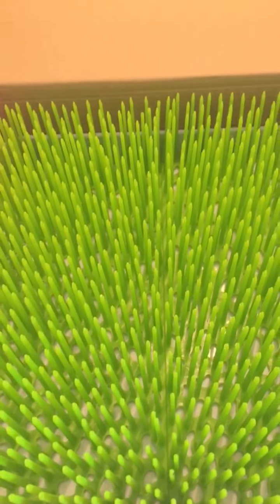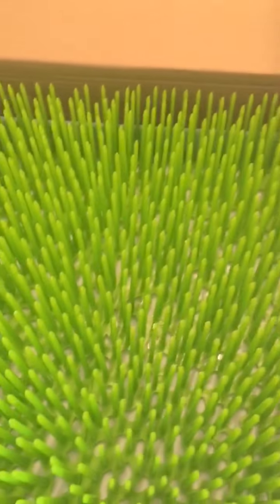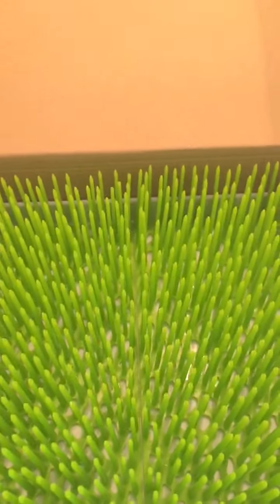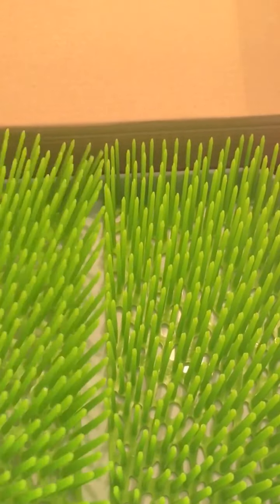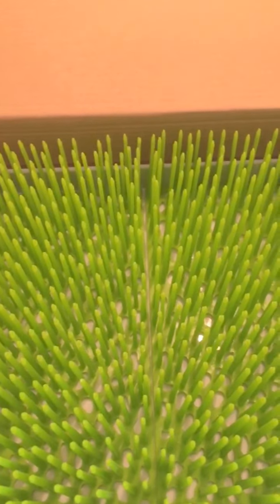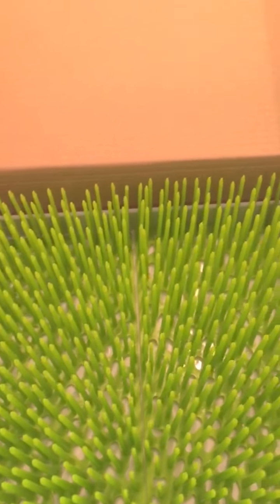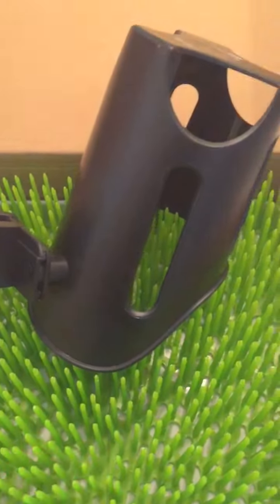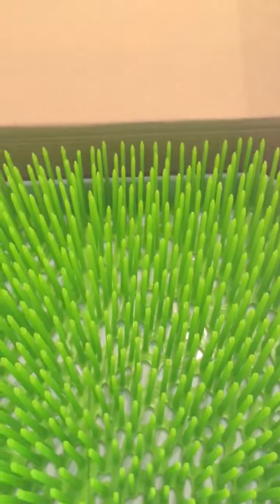Grass drying rack REVIEW!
ENJOY THE OPEN AIR- sanitation drying system and prevent cross contamination to all of your baby bottles and accessories.
FINALLY ORGANIZE ALL YOUR BABY BOTTLES- baby bottle nipples, baby spoons and straws, no more lost sippy cup lids, keep all of your baby bottle accessories on one complete separate easy to clean grass drying rack
THE PERFECT SIZE- this baby bottle grass drying rack is the perfect size to hold multiple shapes and sizes of all your baby bottle accessories meanwhile drip drying in the open-air while the excess water collects in the bottom tray
FREE- KuddlyKids is proud to announce that our baby bottle grass drying rack is BPA Free, Phthalate Free and PVC Free
SATISFACTION GUARANTEED: 100% no hassle guarantee, if you are not happy we will give you a full refund no questions asked